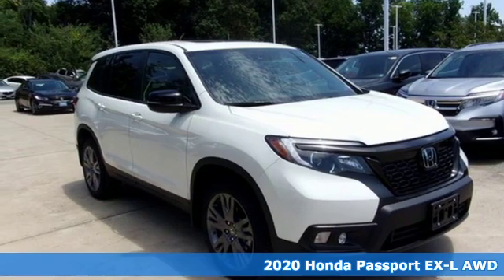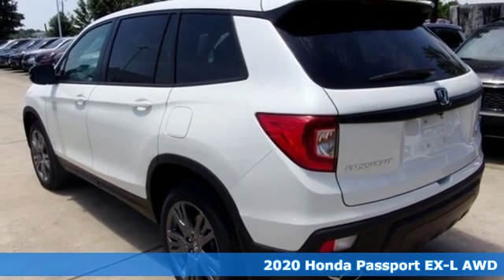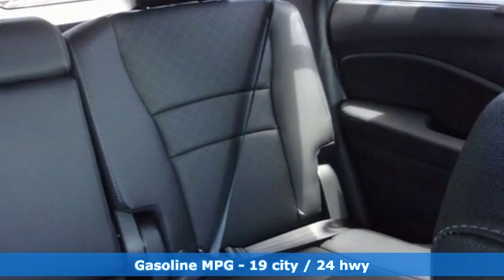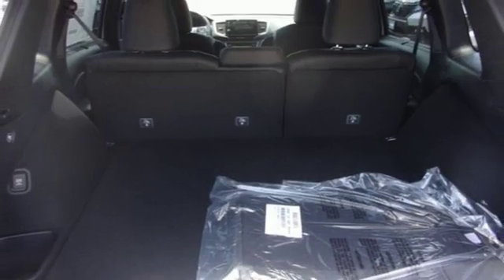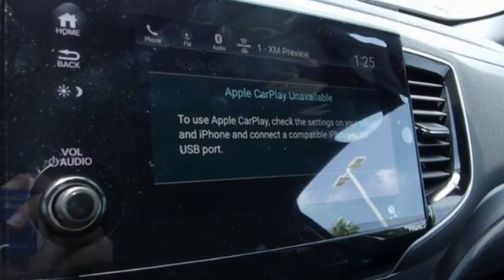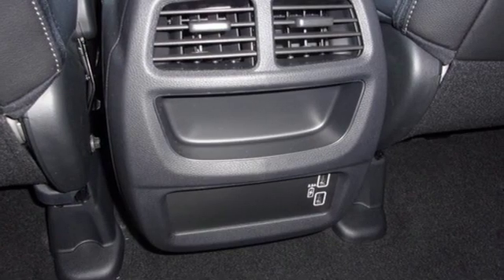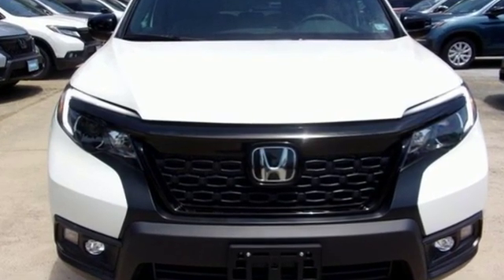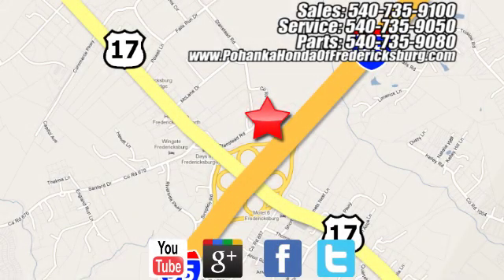New 2020 Honda Passport Fredericksburg VA Richmond, VA FLB003572 - SOLD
Year: 2020
Make: Honda
Model: Passport
Trim: EX-L
Engine: 3.5L V6 24V SOHC i-VTEC
Transmission: 9-Speed Automatic
Color: White
Interior: black
Stock #: FLB003572
VIN: 5FNYF8H56LB003572
Platinum White 2020 Honda Passport EX-L AWD 9-Speed Automatic 3.5L V6 24V SOHC i-VTECbrbrRecent Arrival!brbrbrAll prices exclude taxes, title, license, and dealer processing fee of $799.00. Published price subject to change without notice to correct errors or omissions or in the event of inventory fluctuations. All features not on all vehicles. Vehicles shown are for illustration purposes only. MPG is based on 2017 EPA mileage ratings. Use for comparison purposes only. Your mileage will vary depending on driving conditions, how you drive and maintain your vehicle, battery-pack (hybrid only) and other factors.

Address:
60 South Gateway Drive